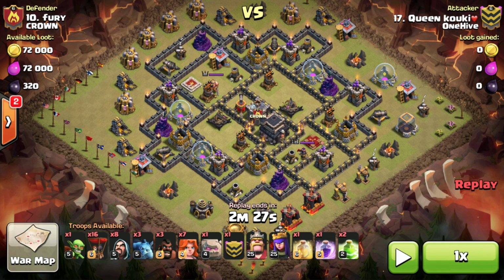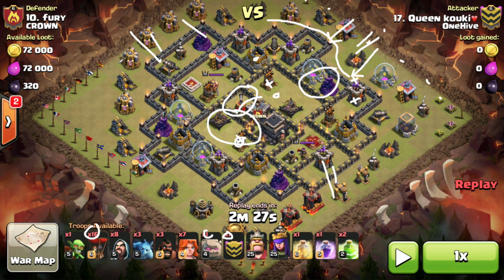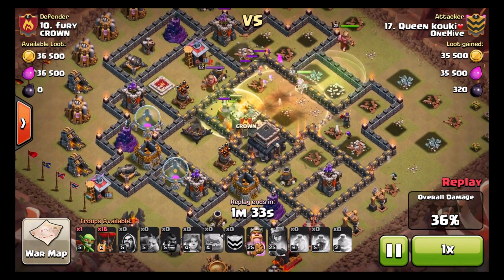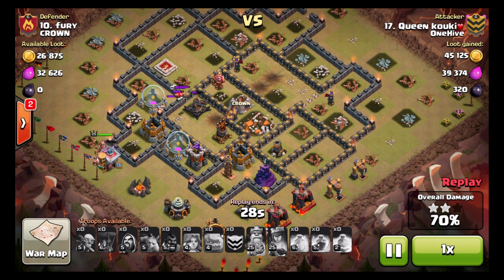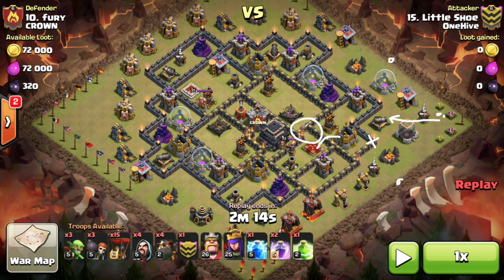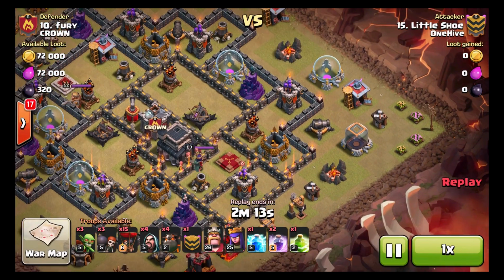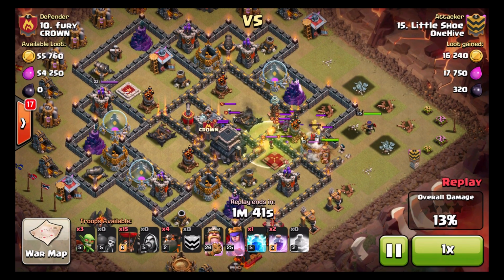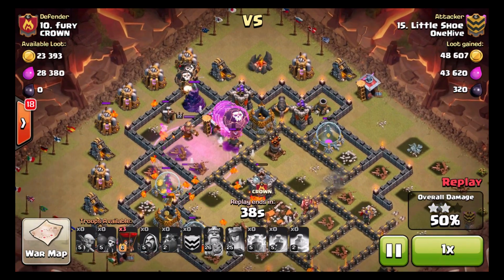Cleanup Episode #28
A valk attack needs to be cleaned up by a well executed GoLaLoon.  Hope you guys enjoy the video.